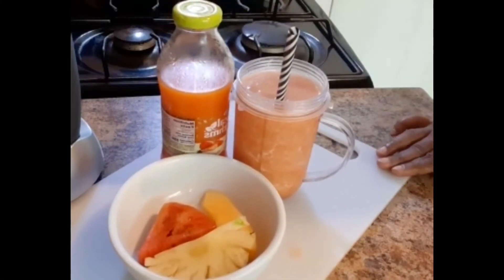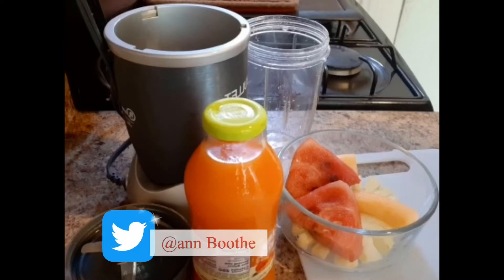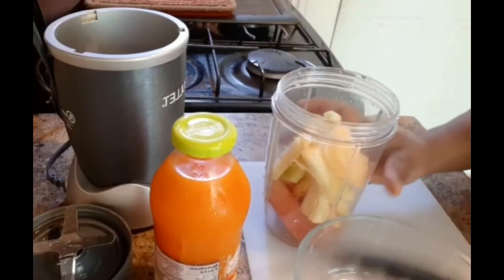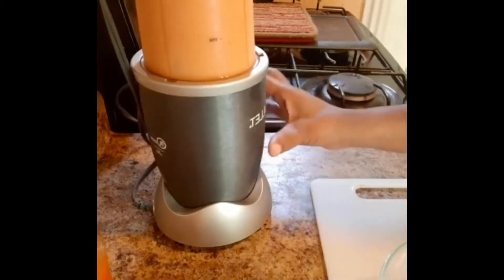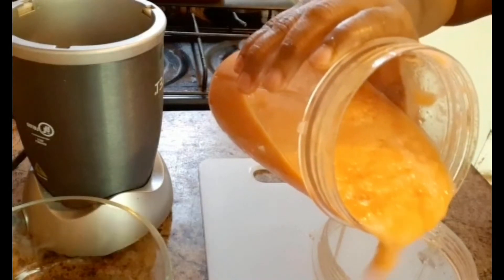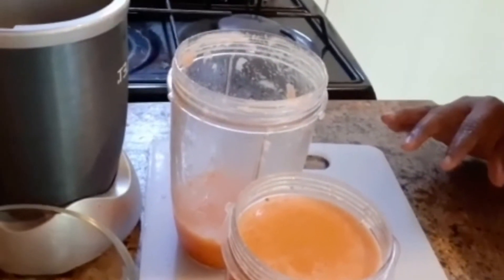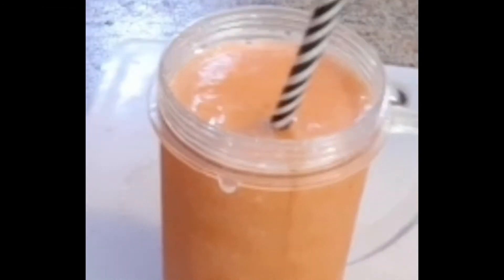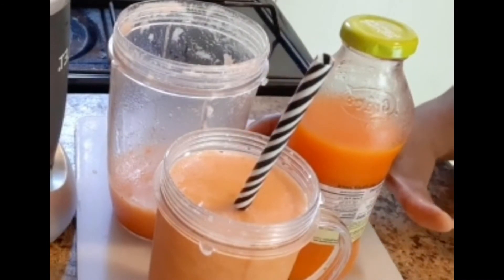HEALTHY TROPICAL FRUIT SMOOTHIE RECIPE (SMOOTHIE WITH FRUITS YOU LOVE) | ANN’S HAPPY PLACE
Healthy tropical Fruit Smoothie Recipe
Healthy tropical Smoothie. Smoothie good for breakfast. Fruits for vitamins C.Tropical smoothie,
Tropical smoothie recipe. Healthy breakfast smoothie. Smoothie recipes without yogurt. Delicious fruit smoothie. Refreshing smoothie.